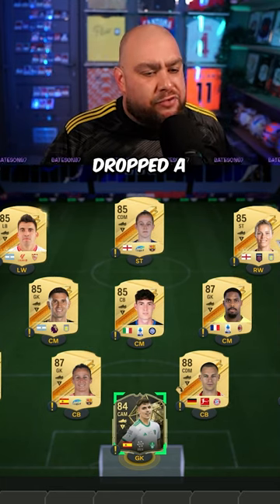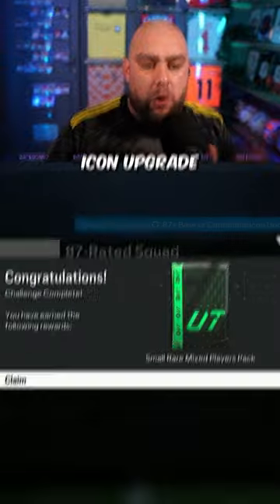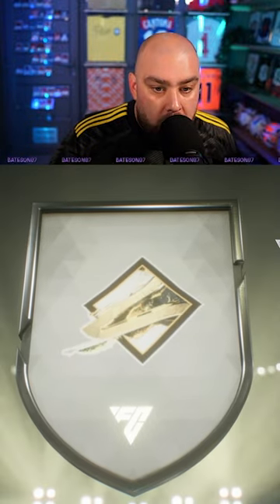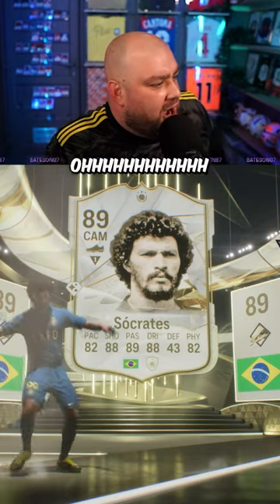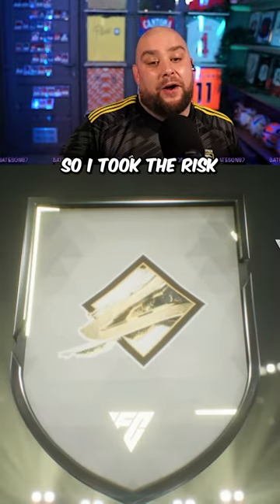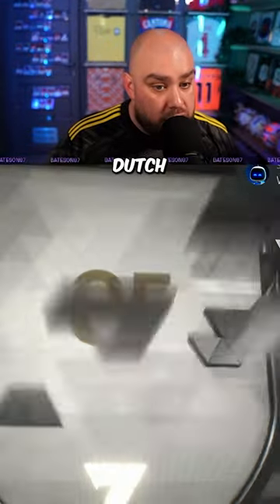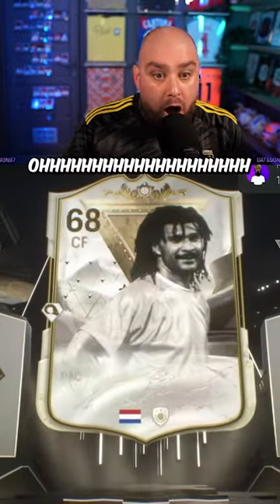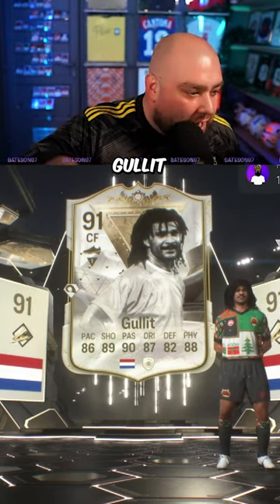87+ BASE OR CENTURIONS ICON PACK!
87+ BASE OR CENTURIONS ICON PACK!